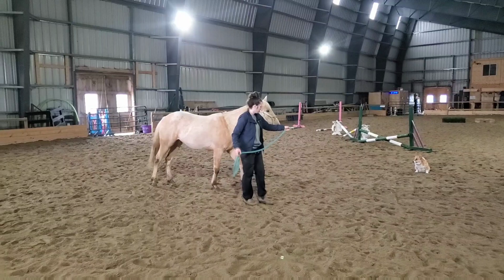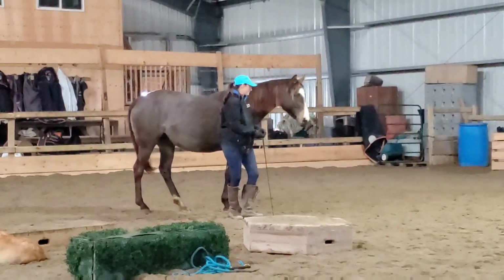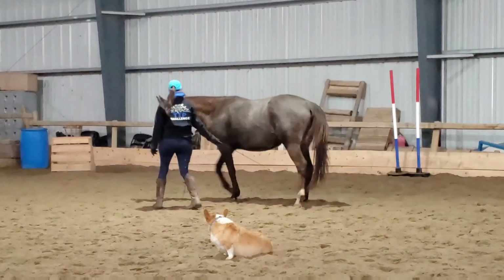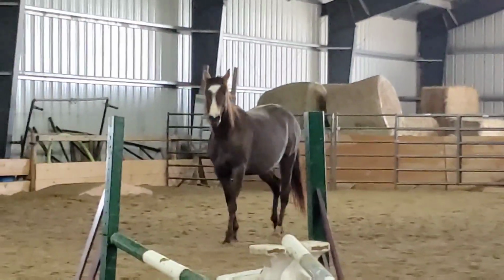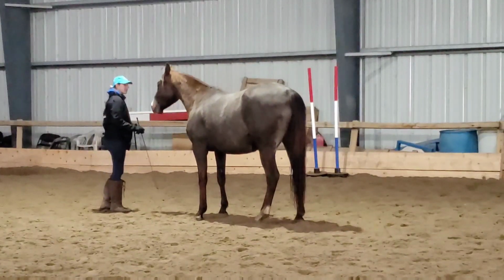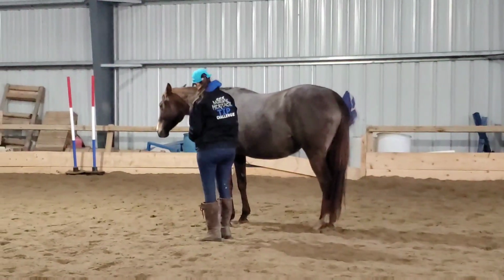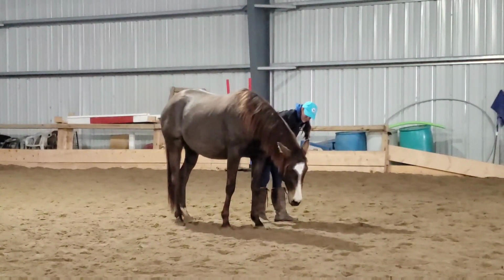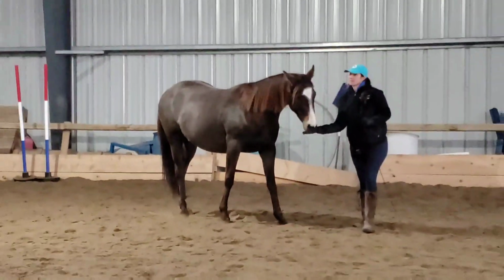My babies are grown up! Secret liberty tips and Bunny update